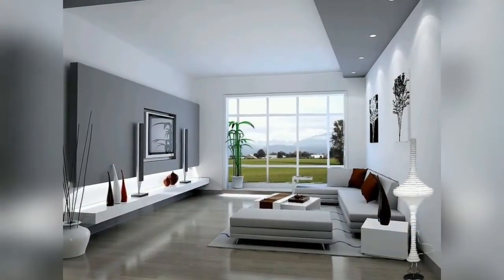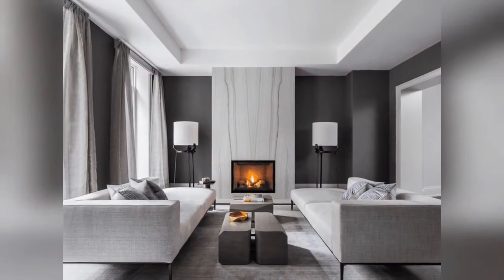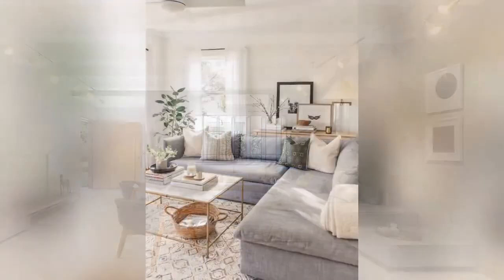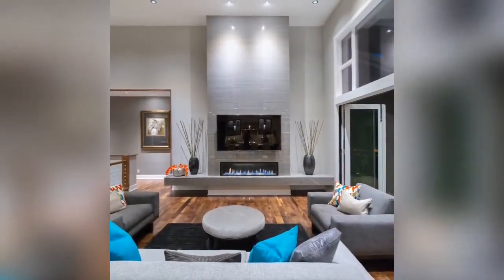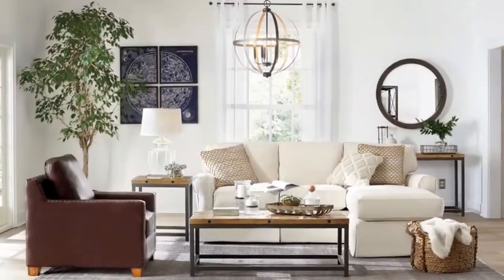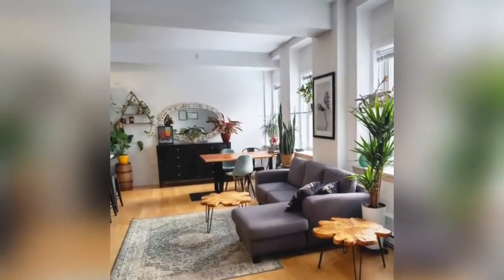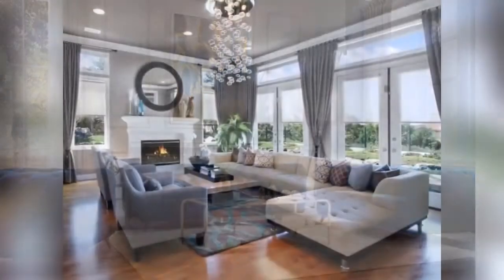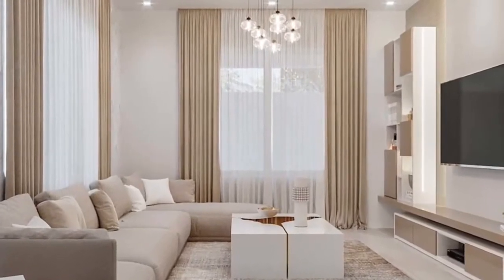Modern Living Room Interior Design Ideas | Modern Living Room Decorating Ideas 2021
Modern living room decorating ideas 2021 Drawing room interior design trends
TOP 50 LATEST MODERN DRAWING ROOM IDEAS 2019 CATALOGUE | DRAWING ROOM INTERIOR
Modern living room decorating ideas 2021 Drawing room interior design trends, pop false ceiling designs for living rooms and pop design for hall
best modern living room furniture ideas such as modern tv cabinets designs, corner sofa set designs and living room wall paint color combinations home interior design ideas
Modern Living Room Color Combinations 2021 Wall painting colours ideas Modern color combinations 2021 home interior wall painting colours ideas
living room color combinations sample pictures, living room paint color ideas india, hall colour combination, wall painting design ideas and living room color ideas
Light Colour Paint Design For House | Two Color Combination For Walls | Wall Color Combination
This DIY living room makeover on a budget shows diy living room furniture, diy decor, diy frame tv, diy picture frames, affordable home decor ideas, and an entire budget room makeover to hopefully inspire you guys to have tons of living room decorating ideas and extreme living room makeover ideas for your own space! I did my best to do as many DIY’s as possible and really focus on doing this room makeover on a budget! I still have makeover videos to post which come out on the first Friday of every month

modern home interior design
bedroom interior design
house interior design
living room interior design
dining room design
interior decoration ideas
wooden decorating ideas
interior designer
luxury home design
luxury villa interior design
3 bhk flat living room design
living room pop design ideas